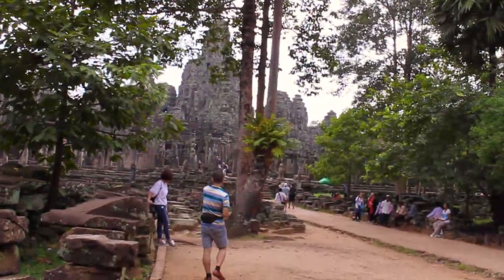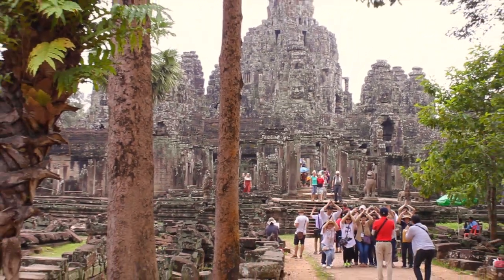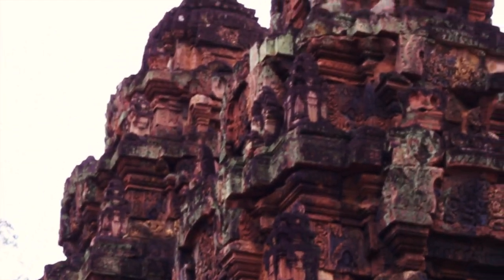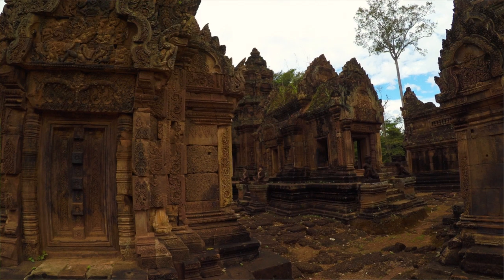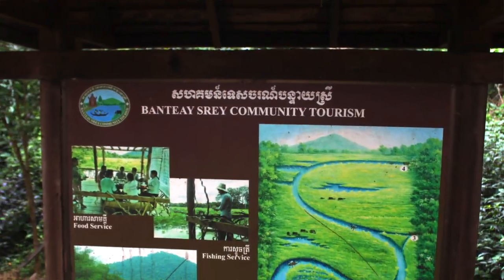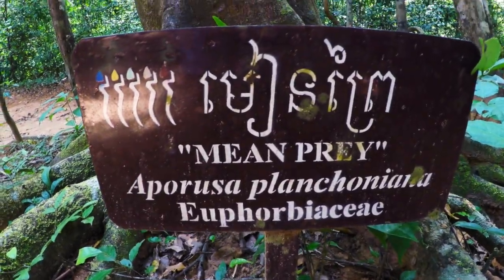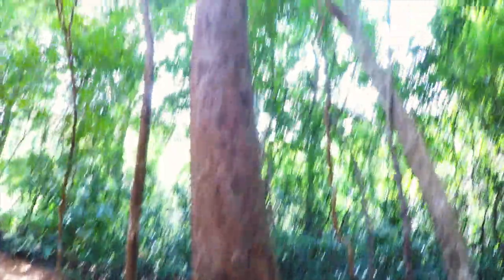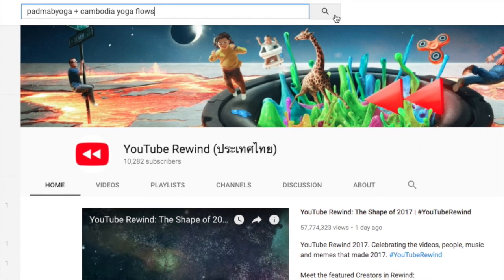Cambodia Travel VLog EP4 | Bayon + Banteay Srei + Phnom Kulen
YouTube Travel Fam!

Check out the 4th installment of our Cambodia Travel VLog where we share a little bit of the second half of our second day to kick things off with the Bayon Temple. From there we begin our third day at Banteay Srei (sometimes spelled Banteay Srey) which was a very unique temple for a number of reasons (find out in the video), and we end it with a few brief clips / pics from Phnom Kulen National Park.

Great ending to a great Siem Reap Adventure!

We appreciate the support guys!

Nehemie and Martin

(For both the Canon Rebel and Sony Cam, we use slightly older models than the links above, but those are the updated newer versions available for sale.)

🏨  !! $40 OFF your first airBnB stay !! 🏠